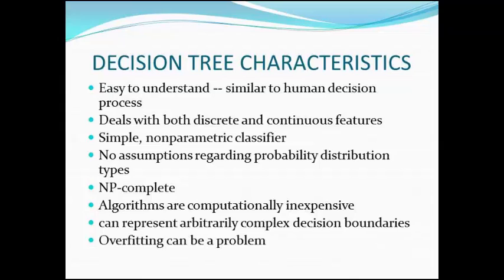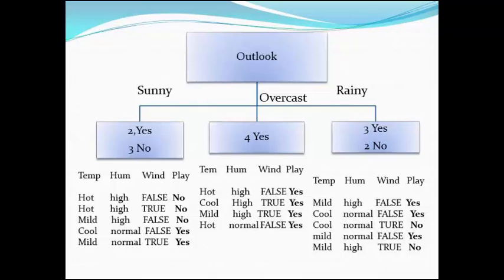Decision Tree Classification (Part 2 of 3)